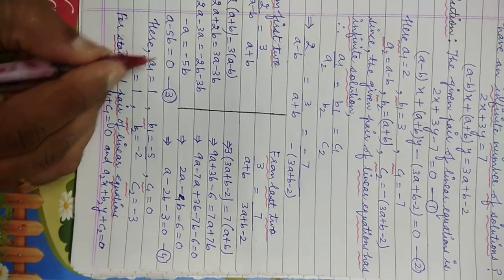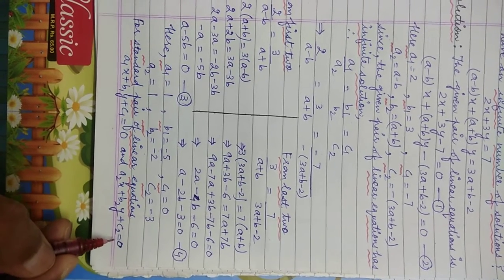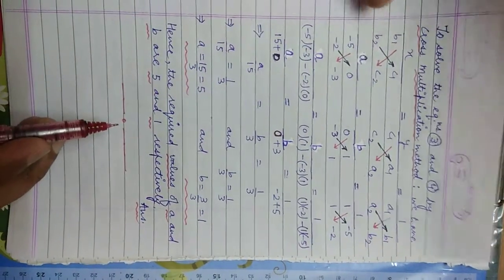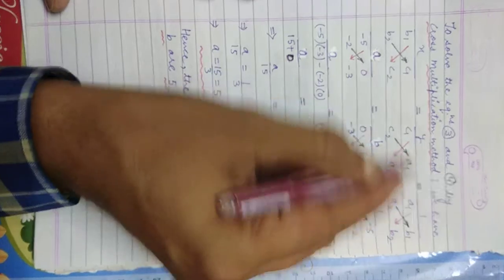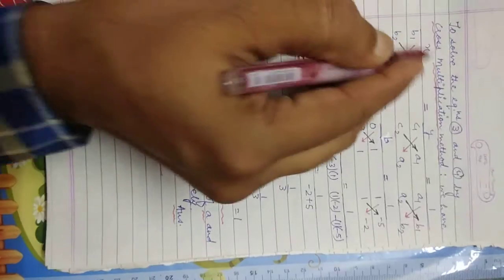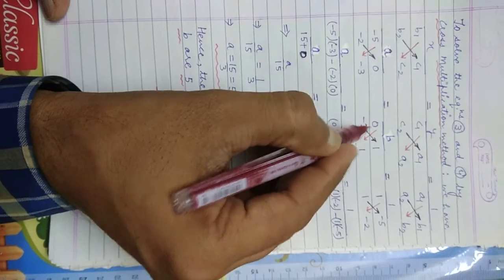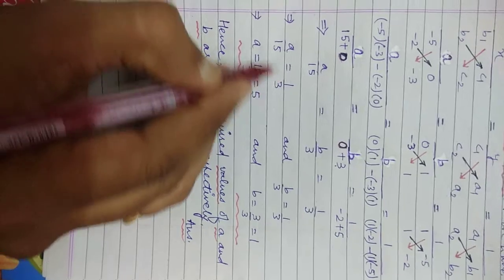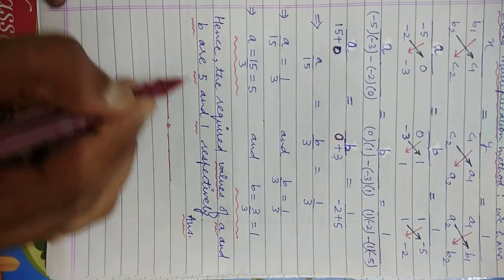Class10-Ch.3, NCERT Ex.3.5,Q2(i)